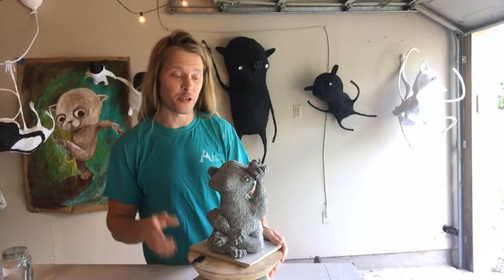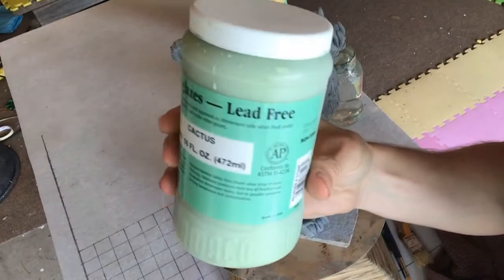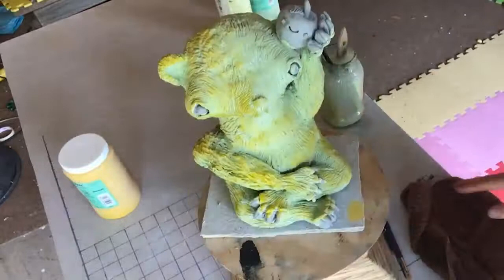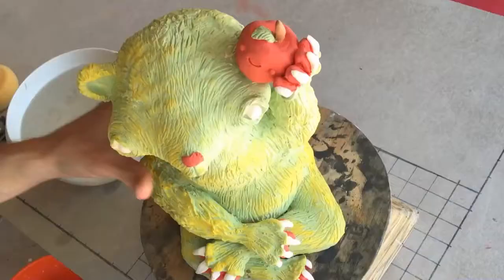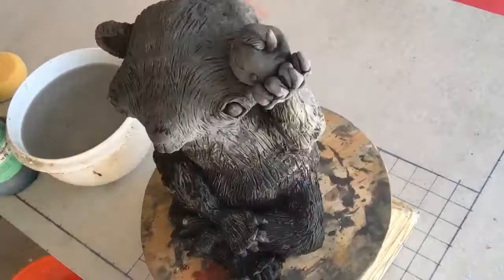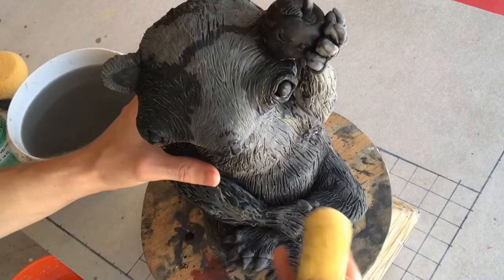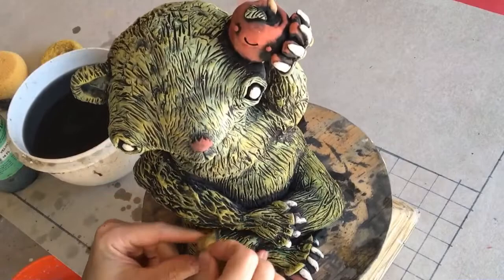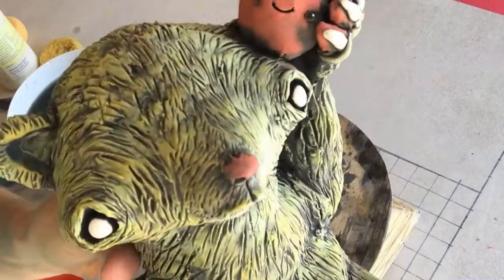Texture Glazing Ceramics with Jon Nelson - Video 4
Instructor: Jon Nelson
Artist Jon Nelson shows a simple technique used to bring out texture value in ceramic works using underglaze.